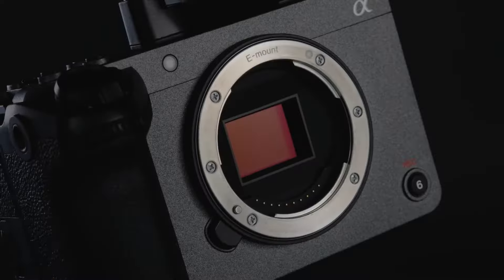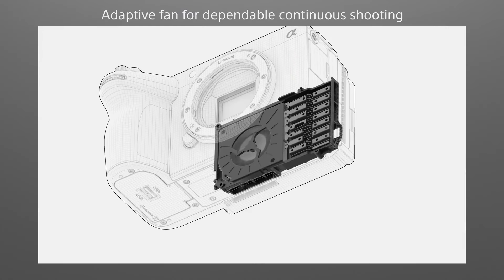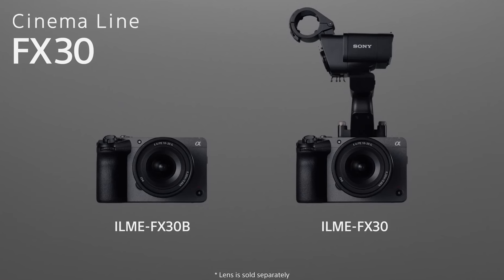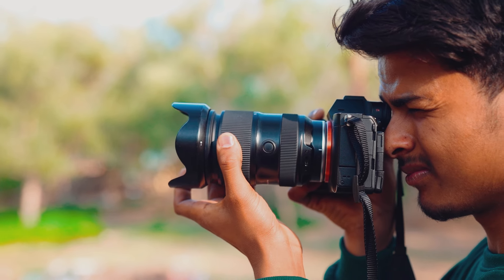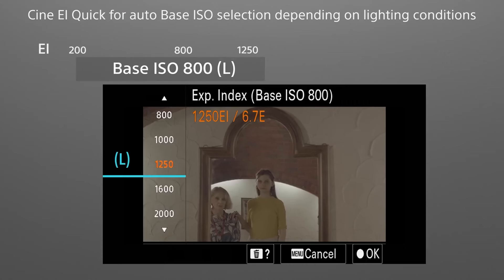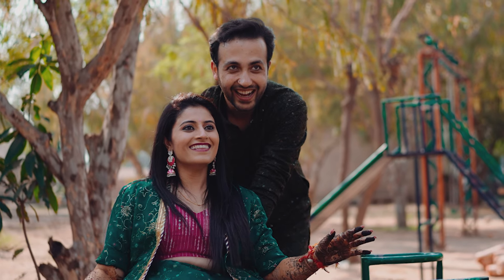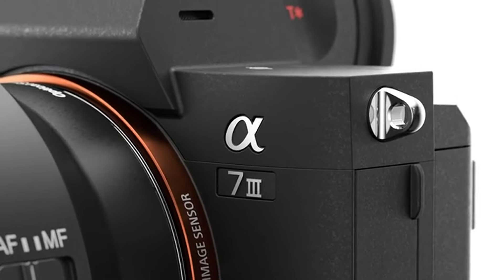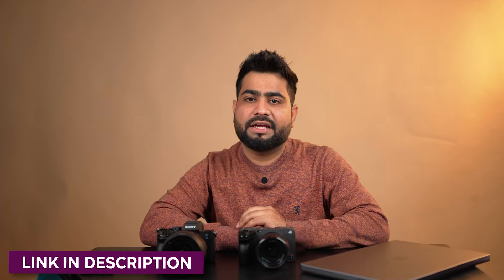Sony FX30 Vs Sony A7M3 | Which One Should You Buy For Videography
35mm Sigma DGDN :-

Best camera & Gimbal

Camcorders
Sony NX80 -